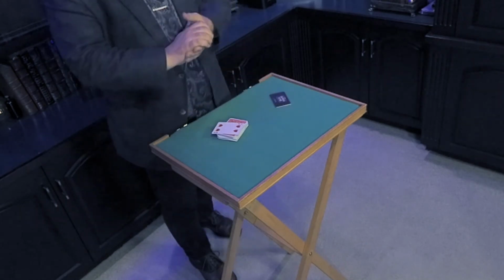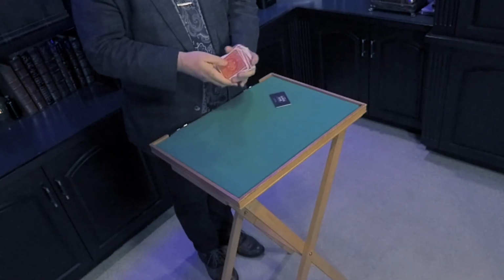The Always Right Trick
Learn how to pretend to read people's minds...